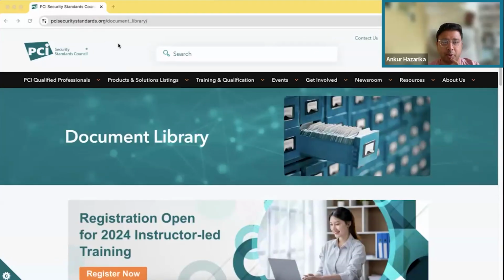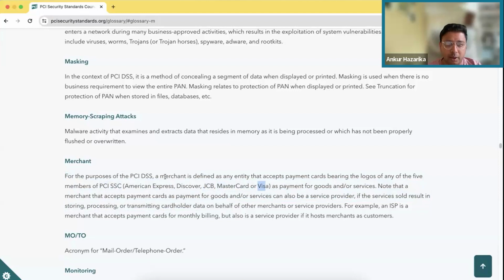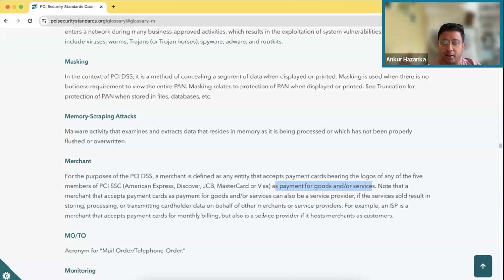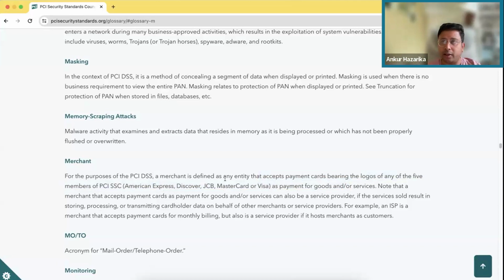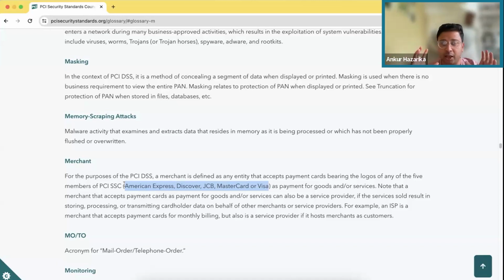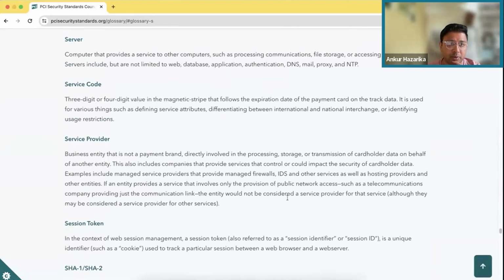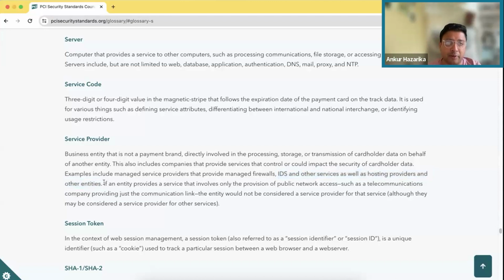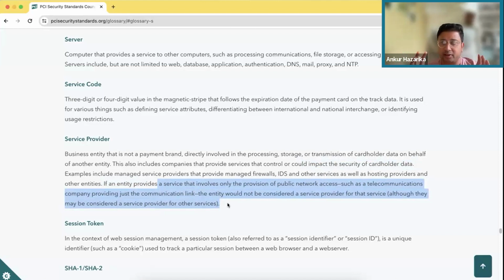Service Provider or Merchant | PCI DSS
Are you a service provider or a merchant handling payment card information? Navigating the complex landscape of PCI DSS (Payment Card Industry Data Security Standard) compliance as a service provider or merchant can be challenging. In this informative video, we break down the distinctions between service providers and merchants within the framework of PCI DSS. Whether you're processing payments or providing services that involve cardholder data, understanding your responsibilities is essential for maintaining security and compliance. Join us as we explore the key requirements, best practices, and compliance strategies tailored to both service providers and merchants. From implementing robust security measures to conducting regular assessments, we cover everything you need to know to protect sensitive cardholder data and safeguard your business reputation. Stay informed, stay secure.